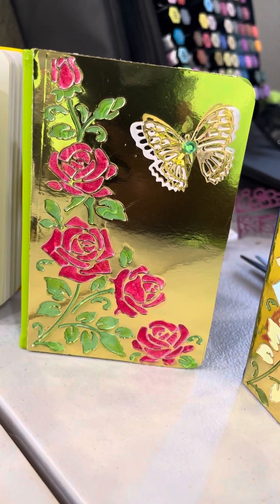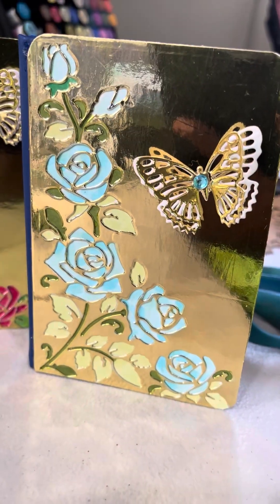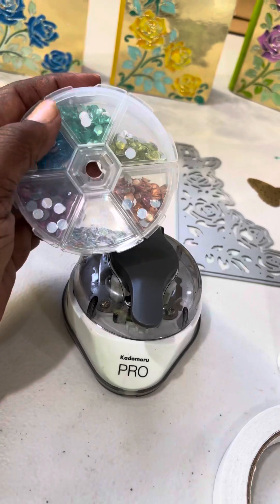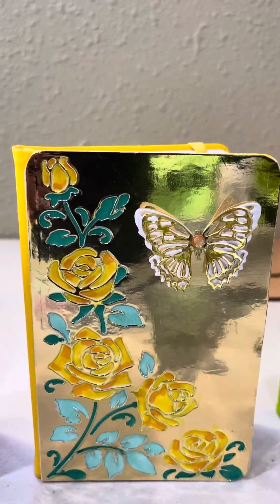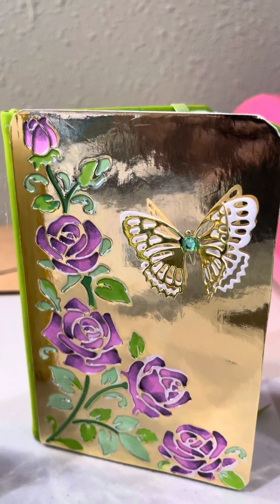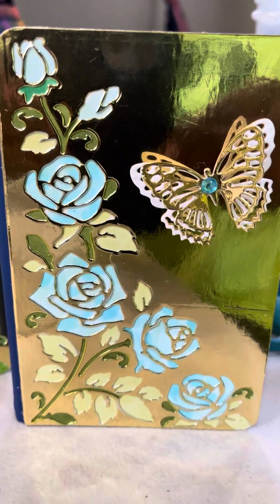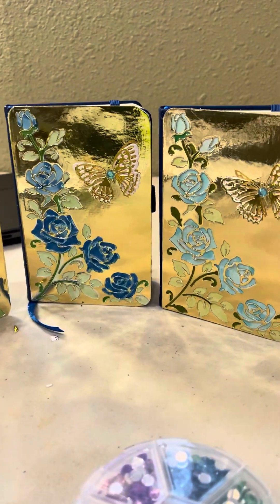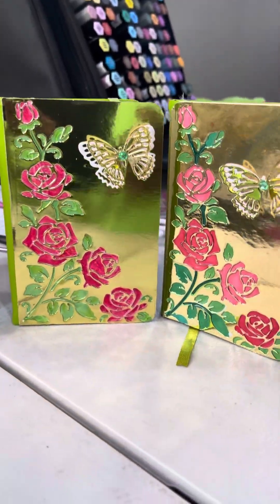Quick Yet Elegant Notebooks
Hi guys, welcome to the channel. Here’s a quick yet elegant way to ￼ decorate mini notebooks